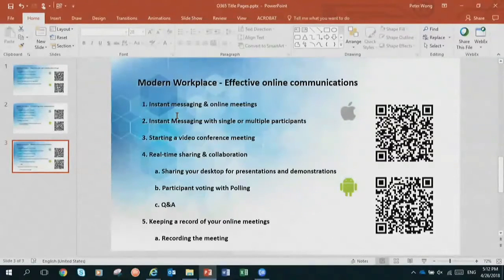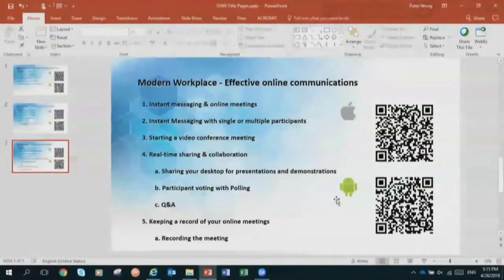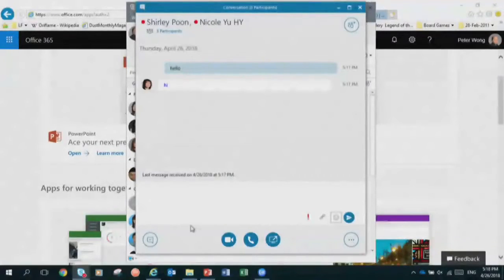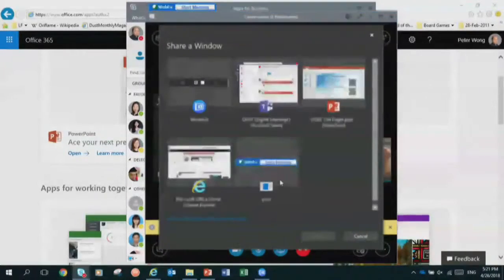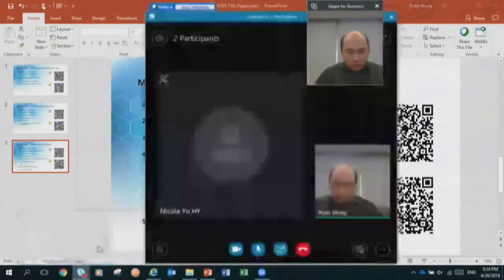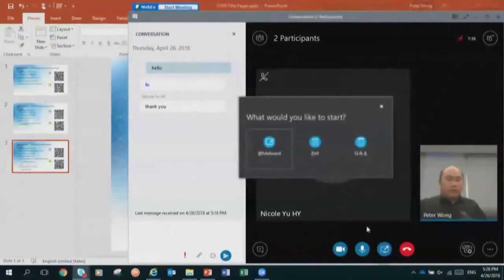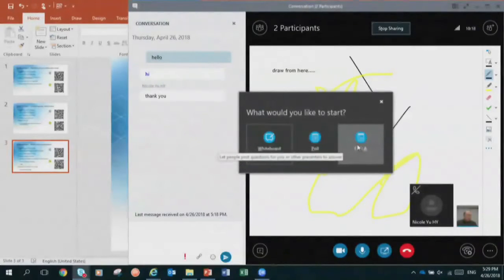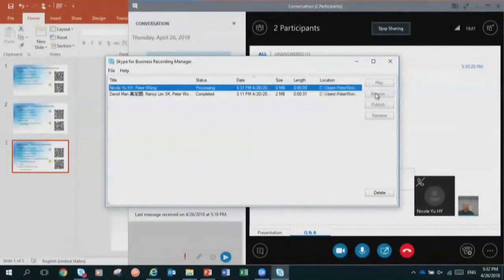O365 Effective Online Communication - English Version